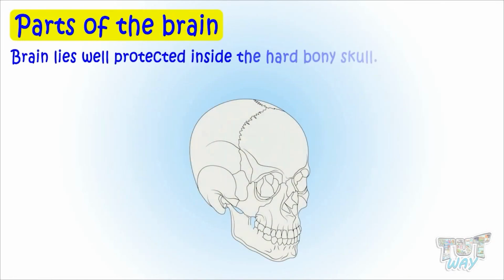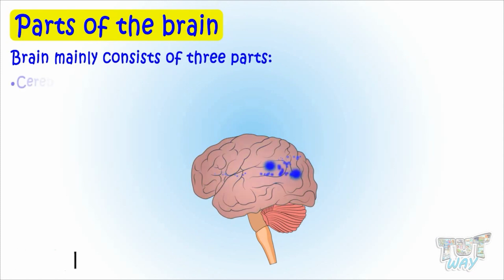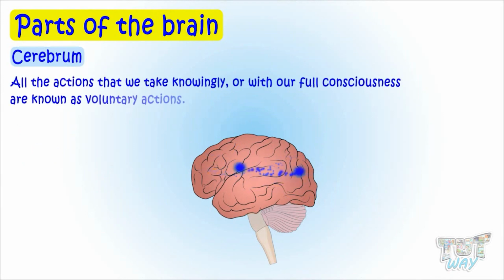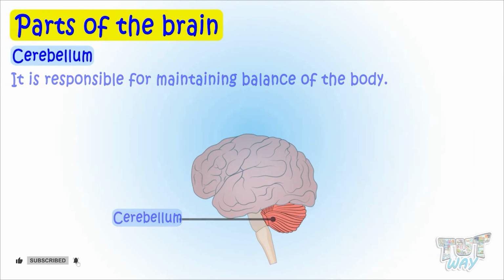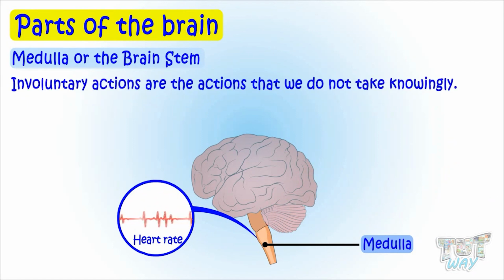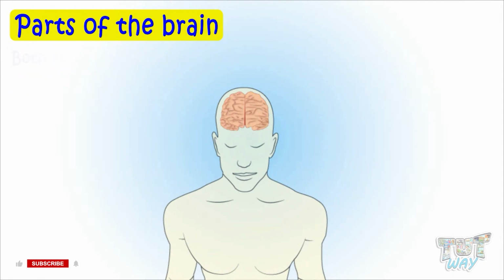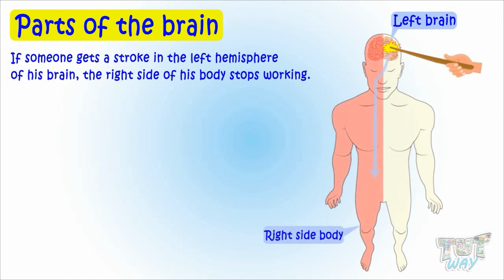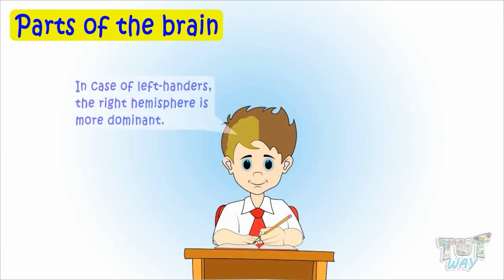Human Brain | Parts of the Brain: Anatomy, Functions, and Conditions | Brain Signals | Science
Human Brain | Parts of the Brain: Anatomy, Functions, and Conditions | Nervous System | Central Nervous System | Brain Signals | Science
This Educational video explains about ”Brain”. This will help them a lot in their daily routine.
Brain
Parts of Brain
Cerebrum
Cerebellum
Medulla
Brain Stem
Human Brain
Brain Signals
Nervous System